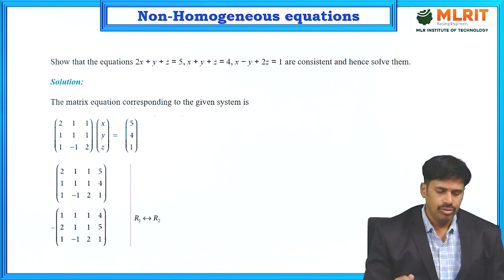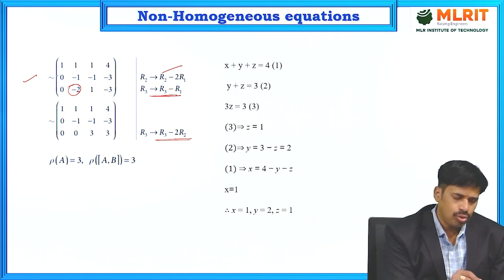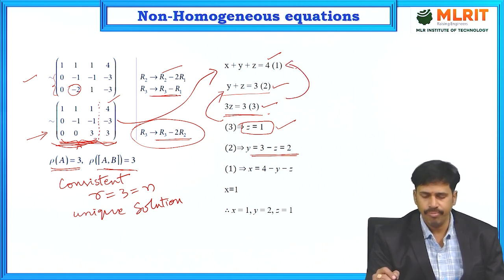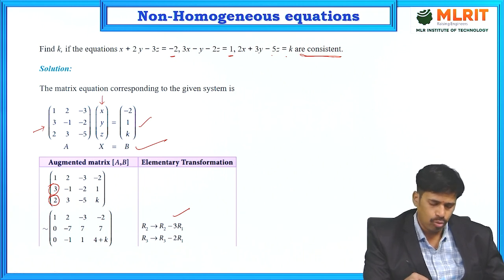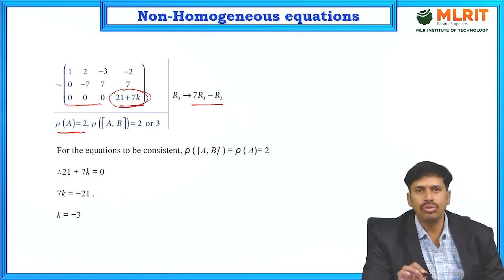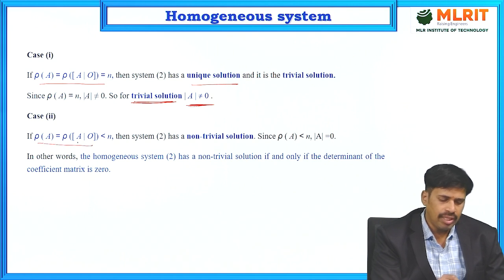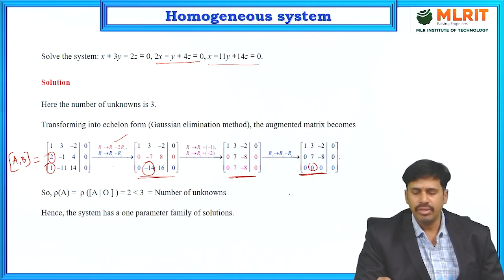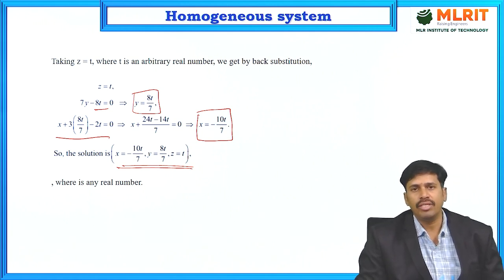LEC04| LA&C | System of Homogeneous & Non -Homogeneous Equations by M. Sudheer Kumar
LEC04| Linear Algebra & Calculus| System of Homogeneous & Non -Homogeneous Equations by M. Sudheer Kumar
Hyderabad.